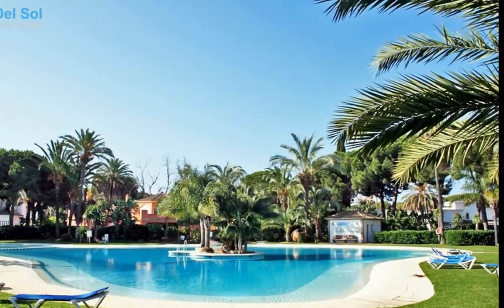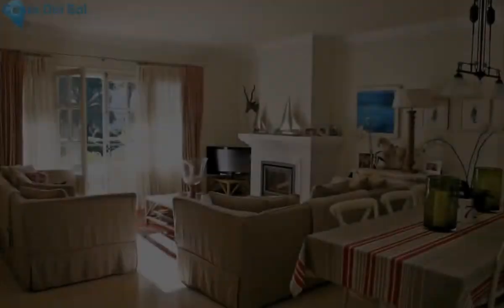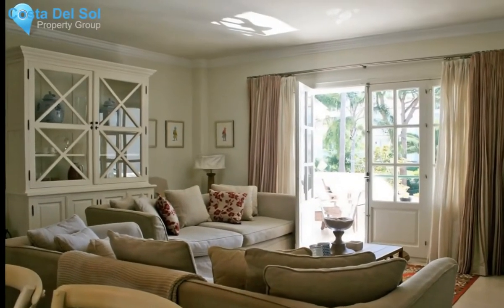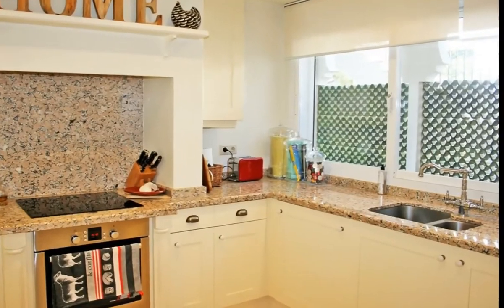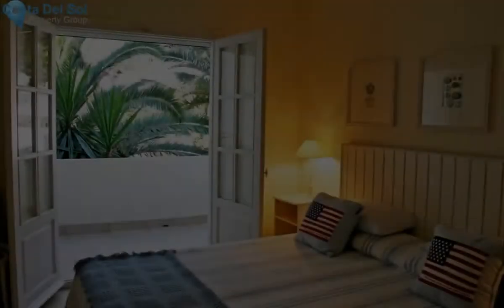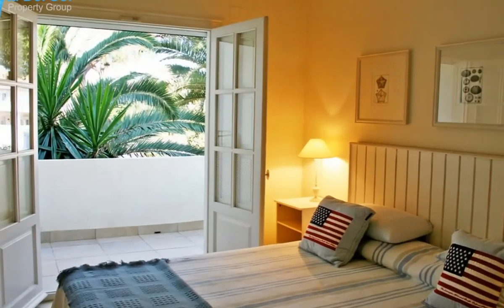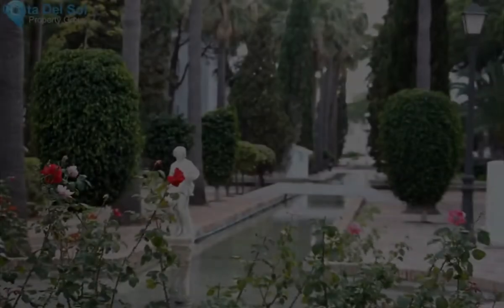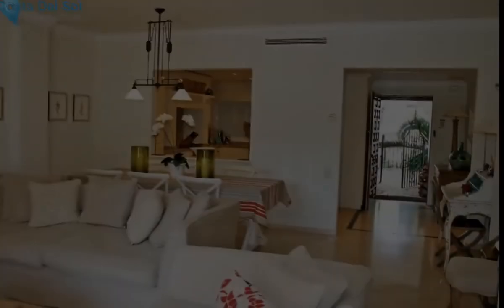, Costa Del Sol FOR SALE &euro; 0